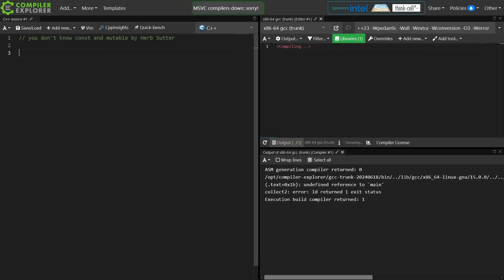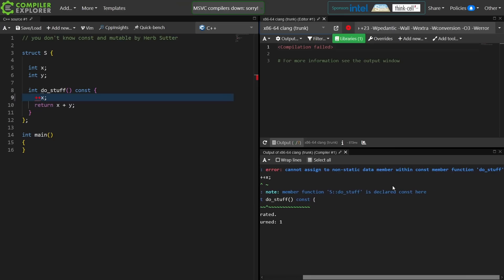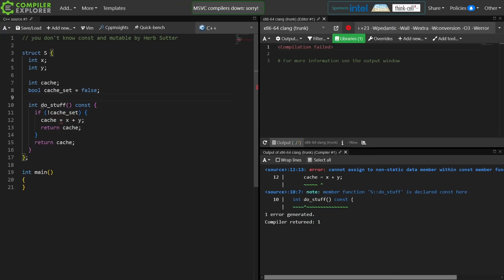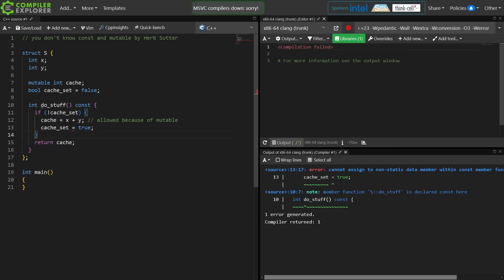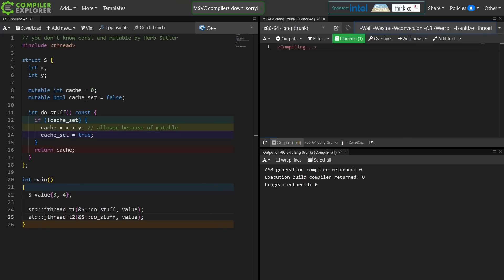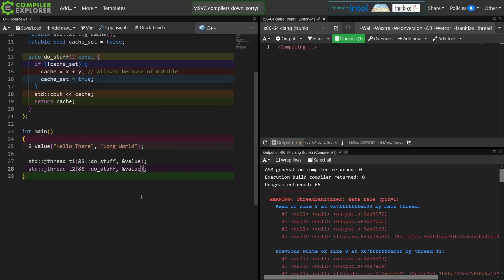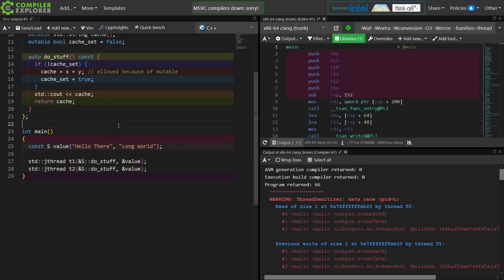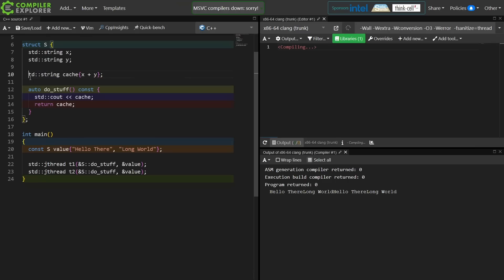C++ Weekly - Ep 439 - mutable (And Why To Avoid It)